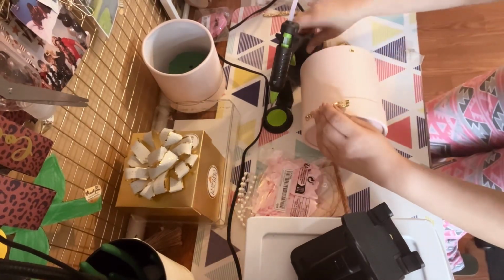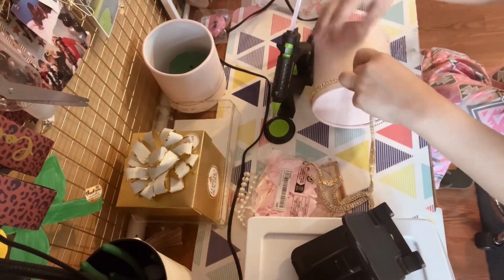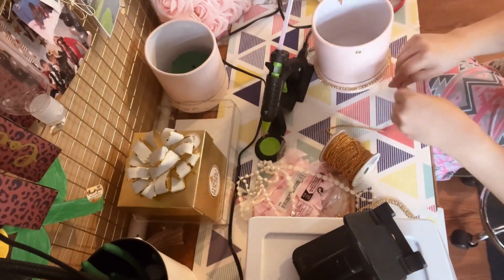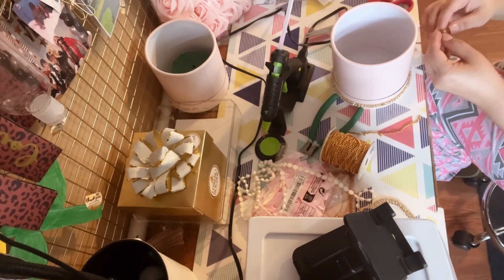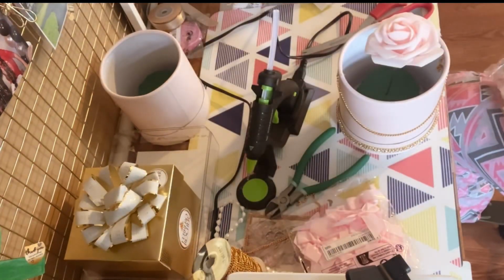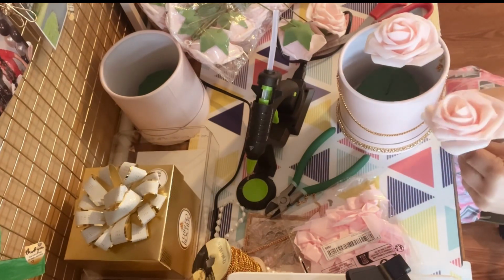How to Make Forever flower for mothers day coffee table//daisydhey